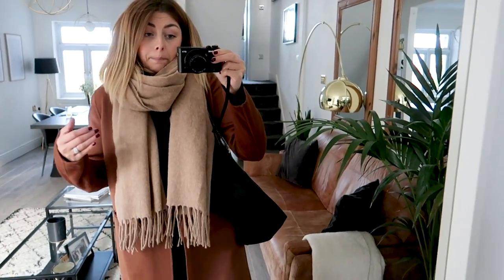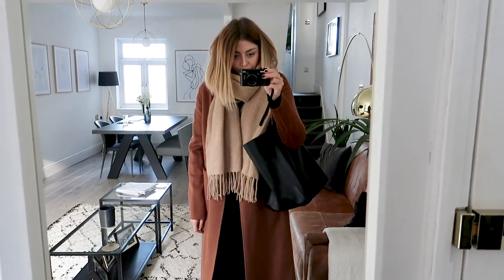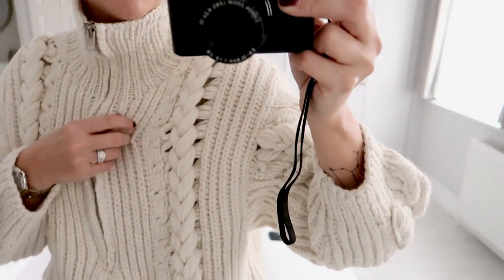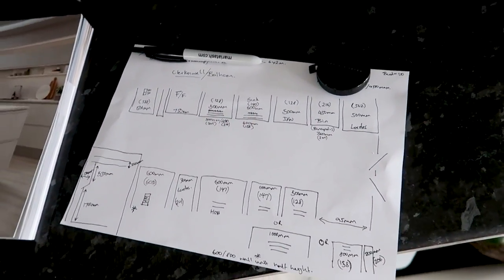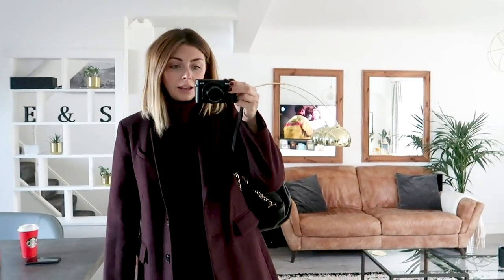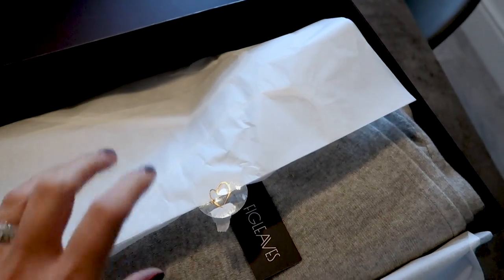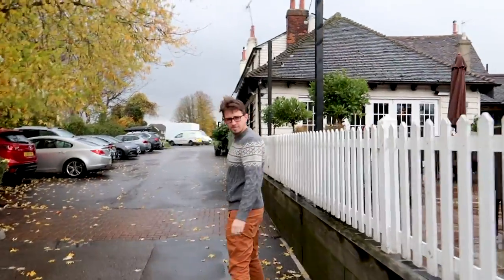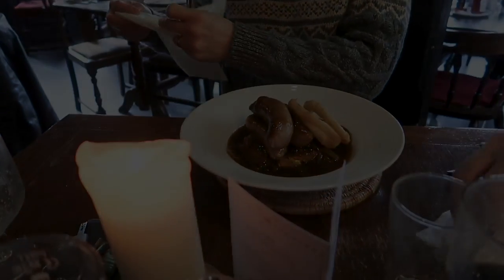Kitchen Designs & Mini Loungewear Haul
Vlog #69 - Everything linked below 👇🏼

ALL THE LINKS (In order of day)
Some of the below links may be affiliate links and by clicking on them you might make us a small amount of money which means that we can keep creating content for you guys to watch. Some of these links do use cookies. If a link doesn’t work that means the item is either sold out or not available in your country.

Colour on Nails: OPI Gel in 'Bastille My Heart'

MY VLOGGING CAMERA